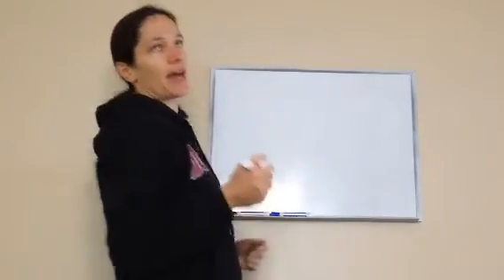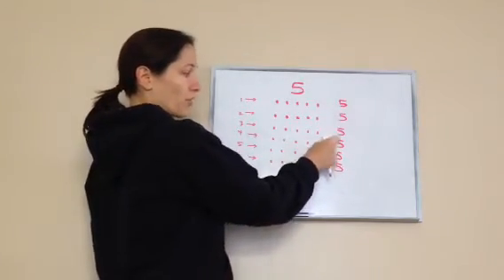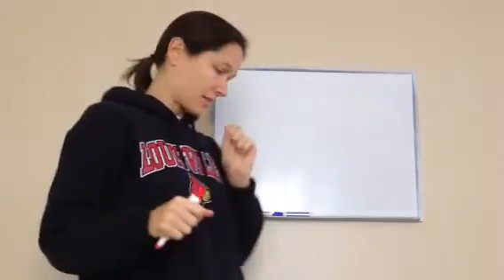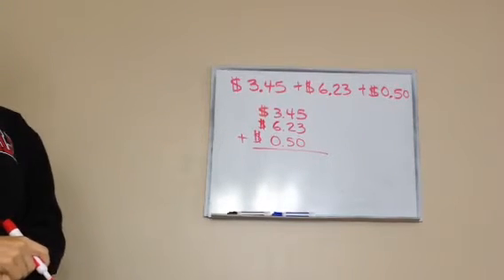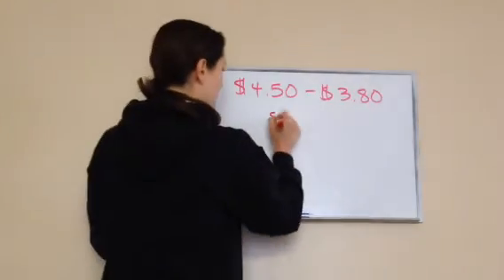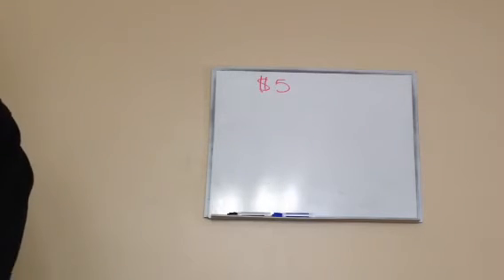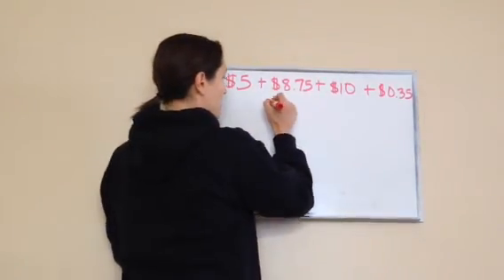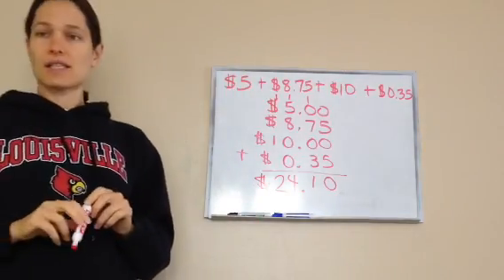Saxon Math 5th Grade - Lesson 13 - Multiplication as Repeat